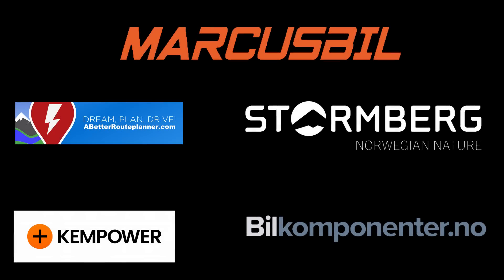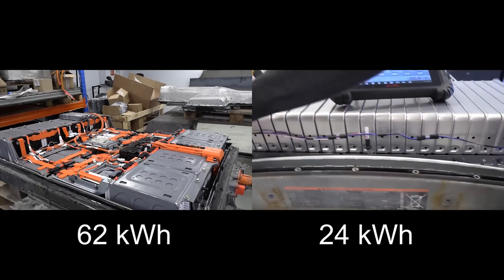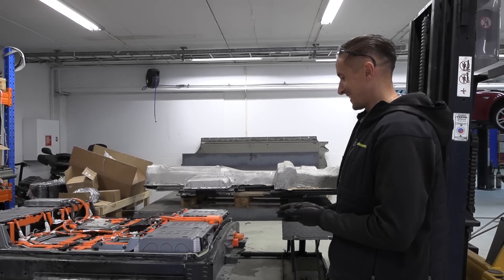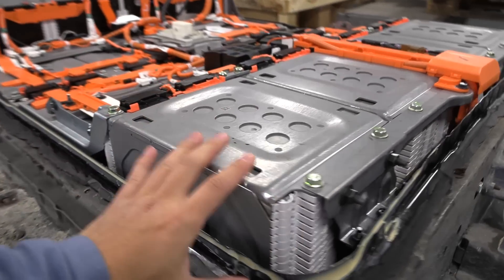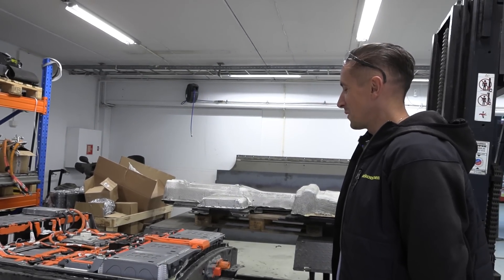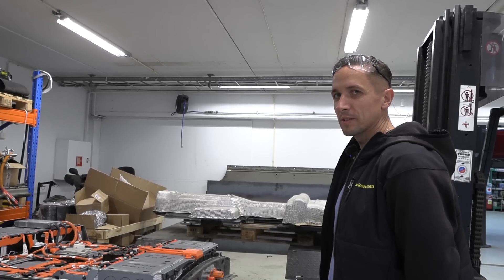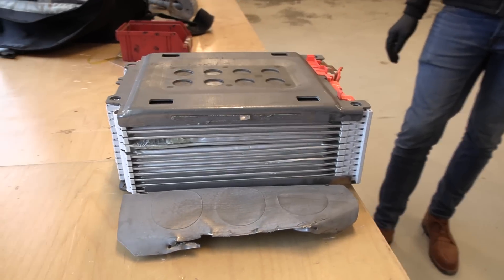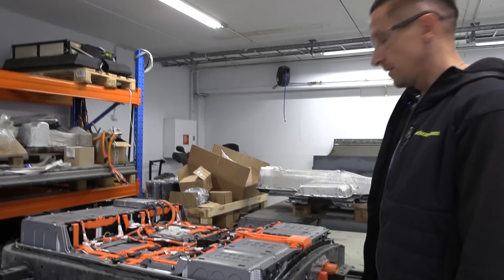The 24 kWh Nissan Leaf battery might not rapidgate at all